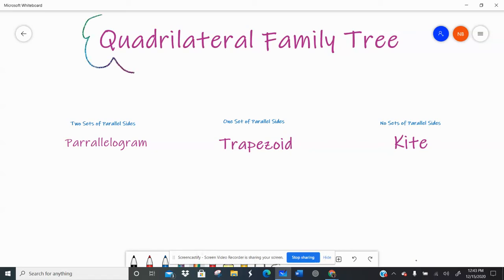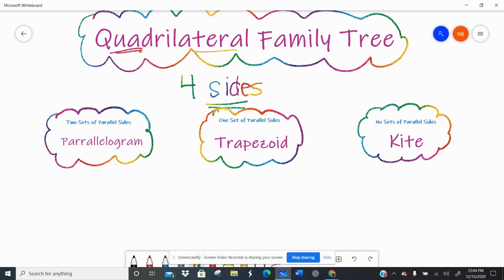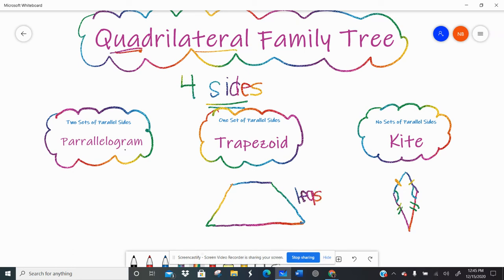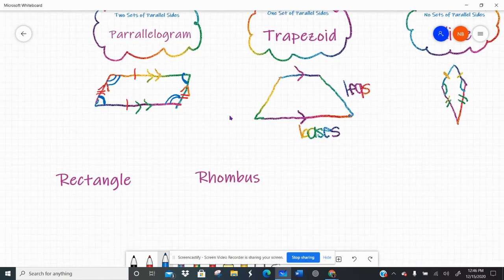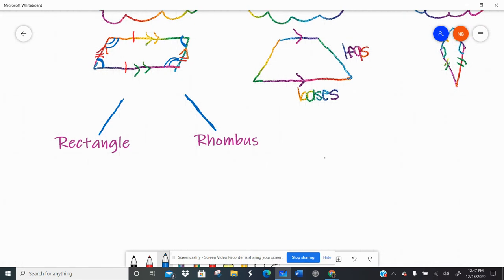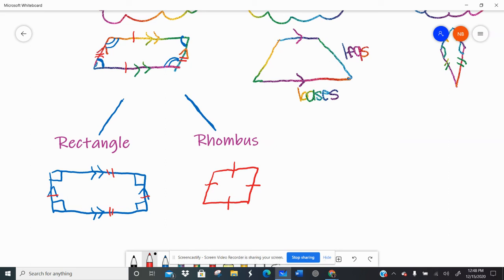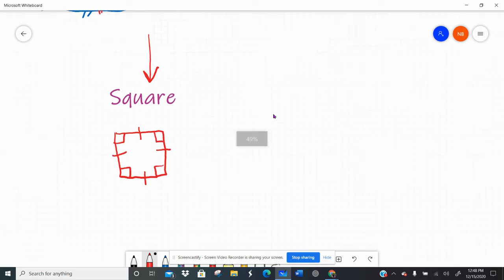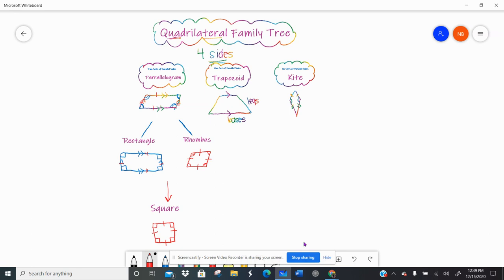Quadrilateral Family Tree